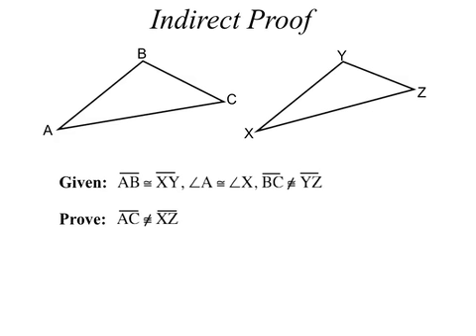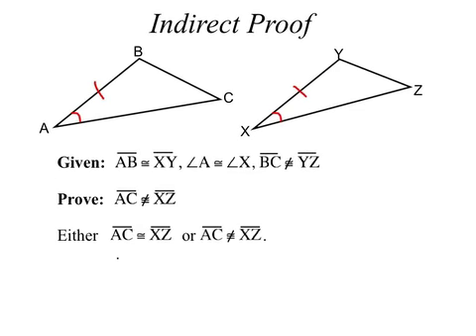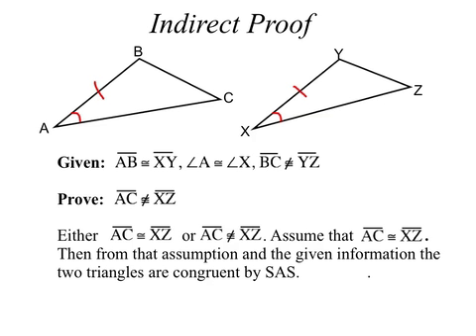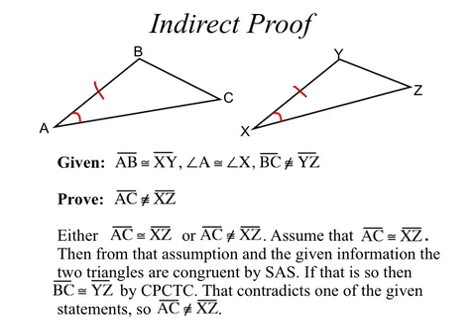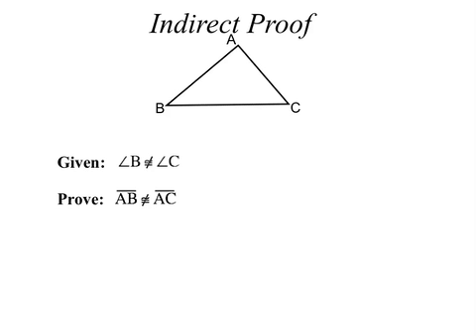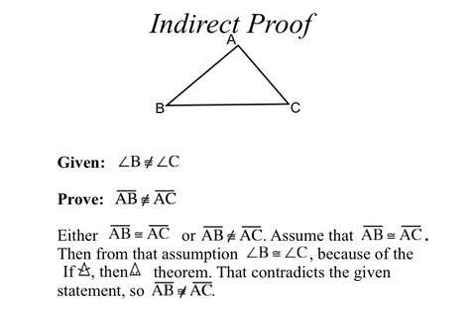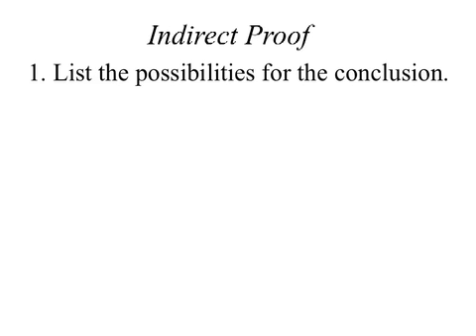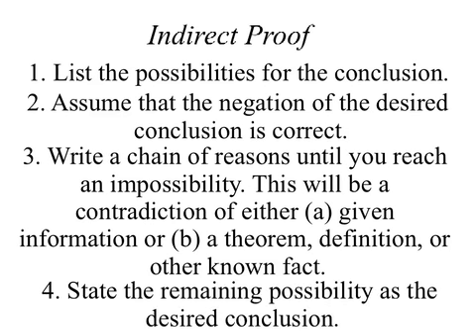Indirect Proof: Lesson 051g